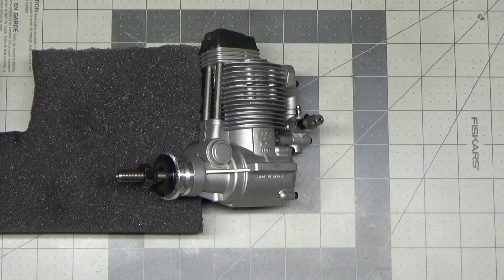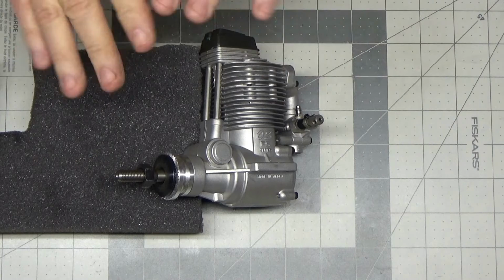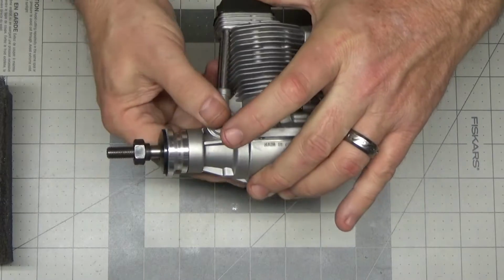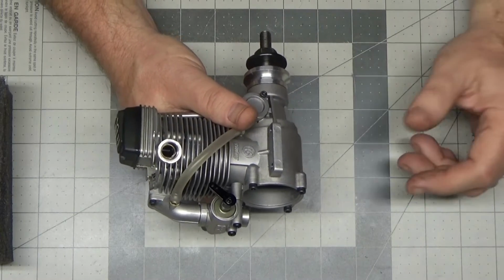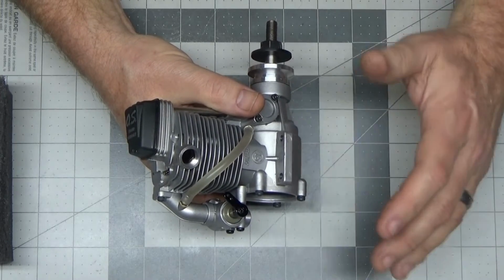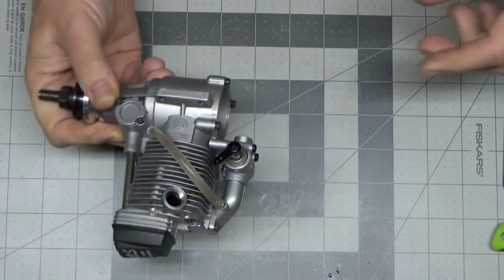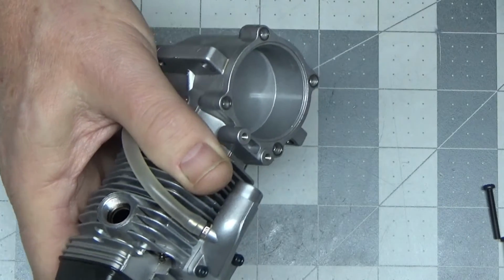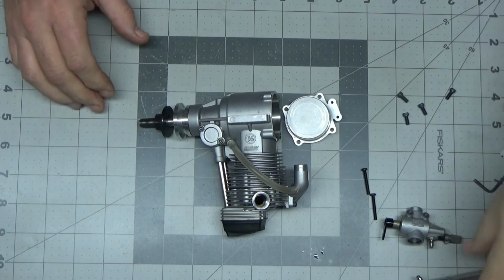OS FS-91 Surpass II Final Inspection Video 4 of 4